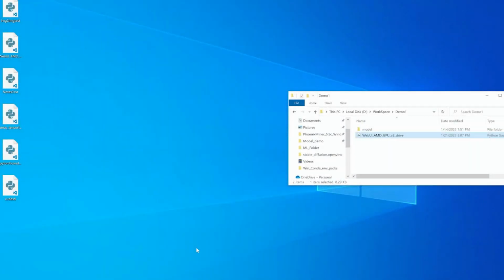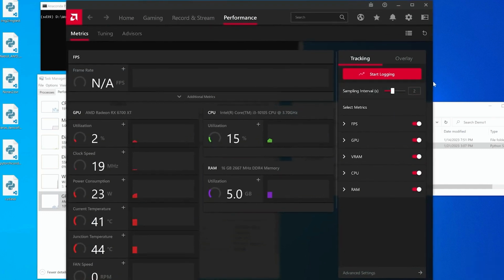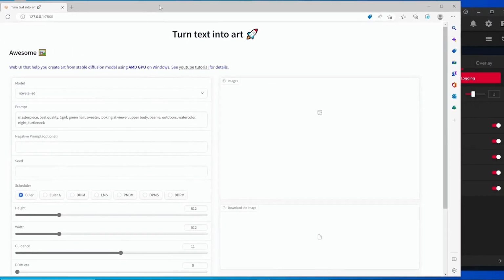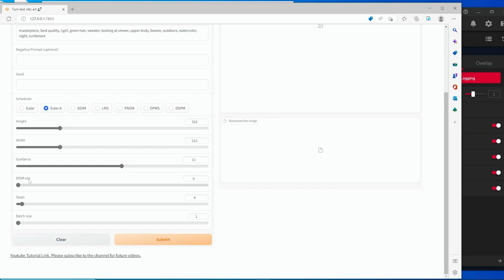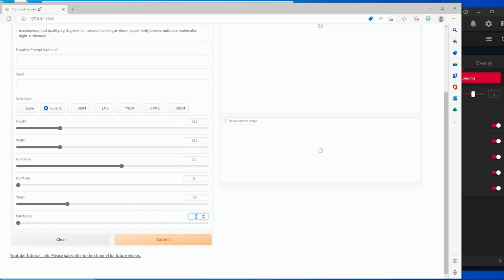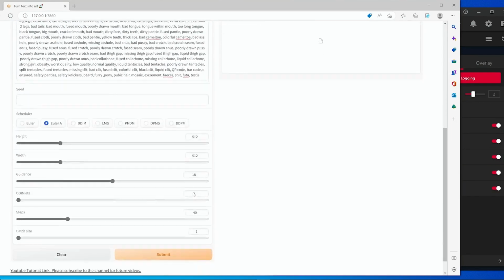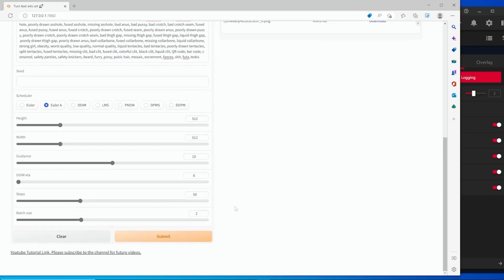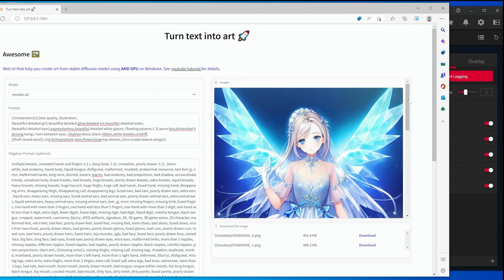Text to image Web GUI (Version 2) - AMD GPU/Windows Stable diffusion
👉🏽Update: Mar 23. where you can ask questions and also try out my recently developed free chatgpt bot and stable diffusion bot!
In this video the updated Web UI is shown. There are multiple enhancements, please share your feedback!
This is a follow up to the original video of the series which contains the step by step setup. v1 UI script is shown in
0:24 activate python environment
0:56 install additional dependencies: pip install scipy
4:00 launch the web UI
Added features for the UI v2:
3:00 choose model in the UI by placing the model folders in the folder/ directory
4:30 choose model in the UI
5:05 'seed' input field.
5:40 choose from multiple scheduler
6:10 customize the output image height and width
6:45 customize the number of steps
7:40 batch mode
8:55 prompts without the limitation of 77 maximum tokens and using brackets to adjust the weights within the prompts
9:55 demo of the batch=1 run
13:20 demo of the batch=2 run
14:44 results